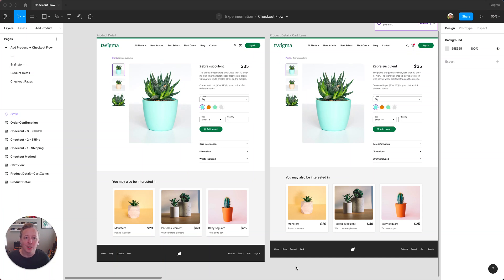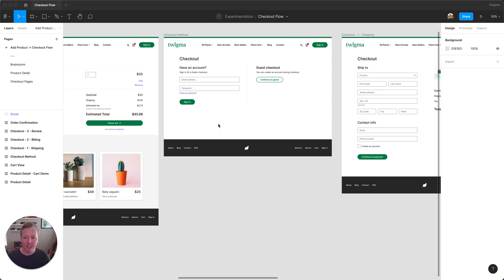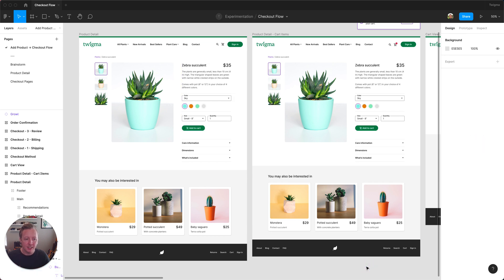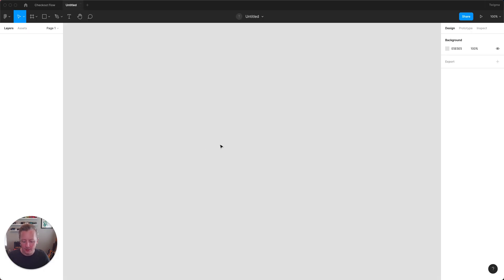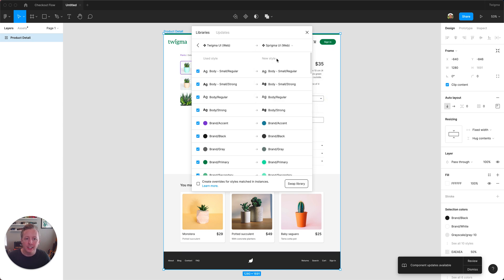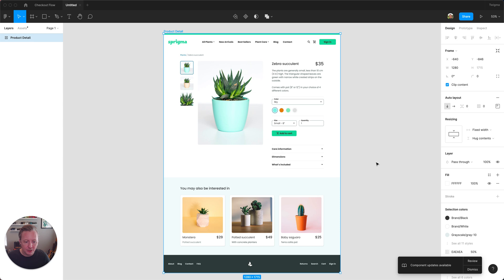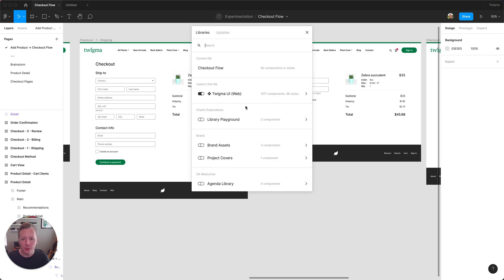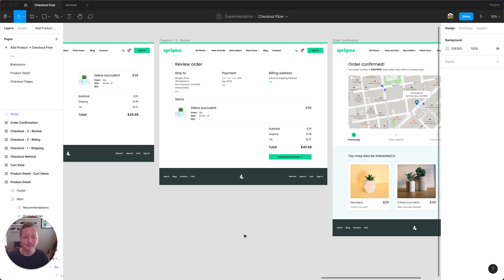Swap style and component libraries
Swap library lets you replace styles and components in your current file with instances from another library.